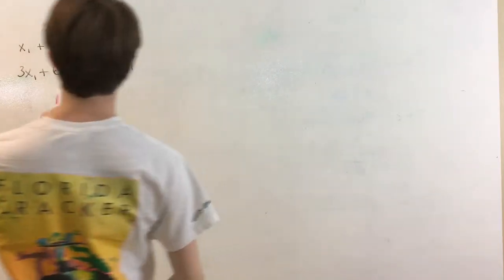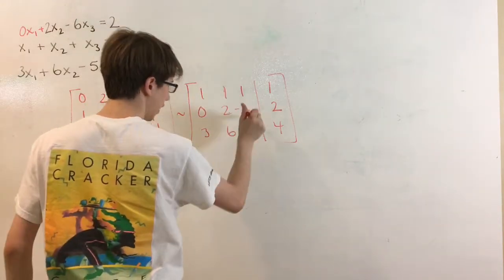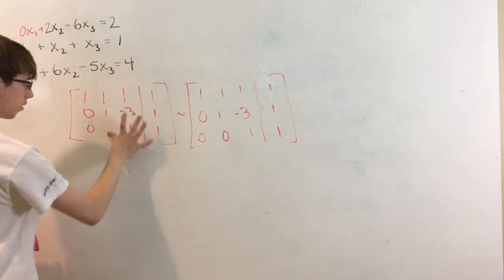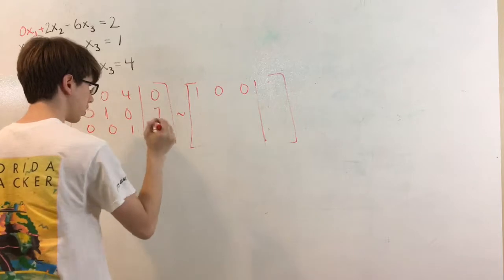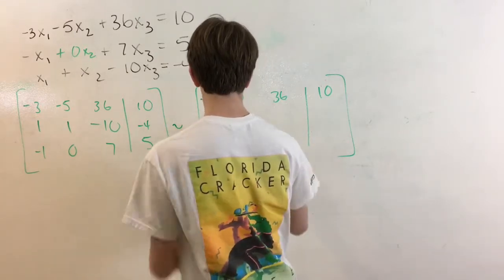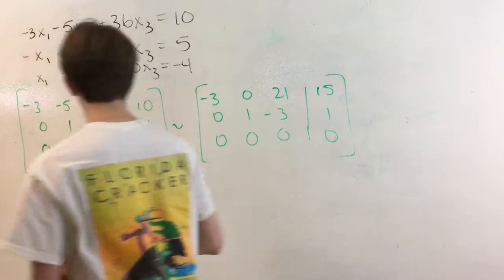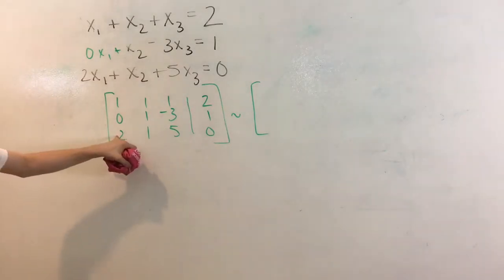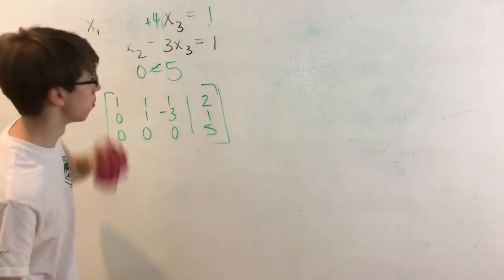Solving Systems of Linear Equations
It’s elementary row operations, my dear Watson.

Also, when I said "parallel" at 27:00, I meant to say exact. They are exactly the same, not parallel. Sorry.